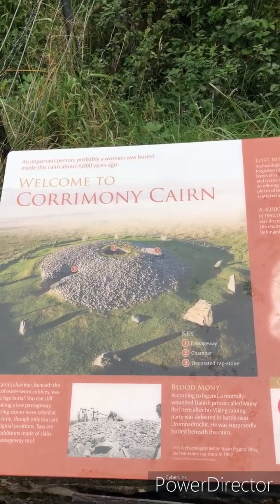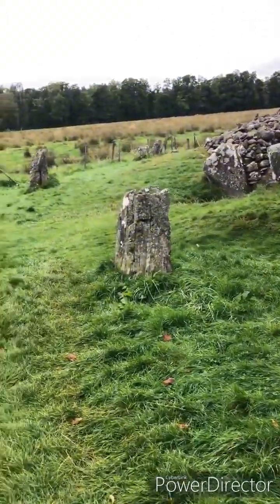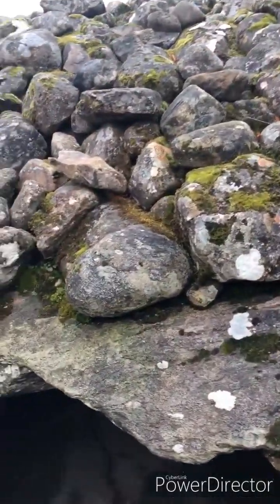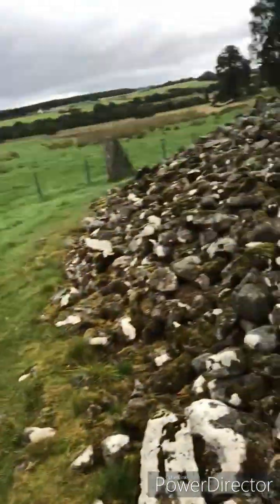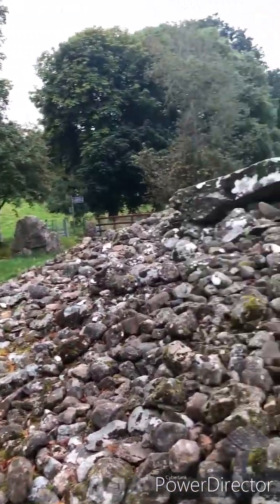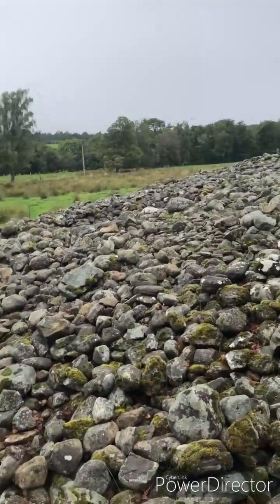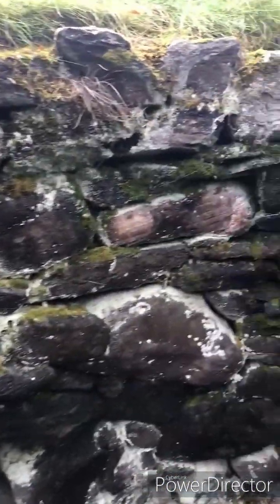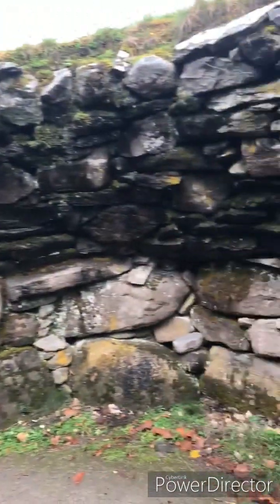Corrimony Cairn, Scotland, September 2023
Priscilla, Elizabeth and I visited the Corrimony Cairn, an ancient burial monument near Loch Ness, during our September 2023 trip to Scotland.